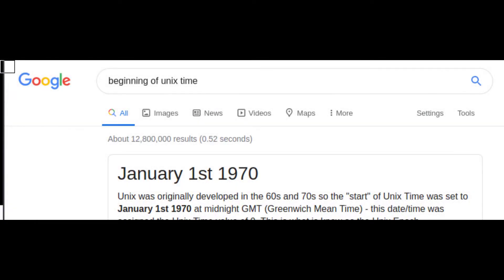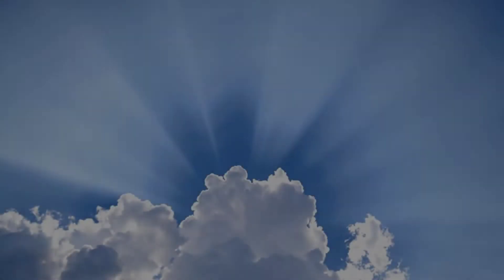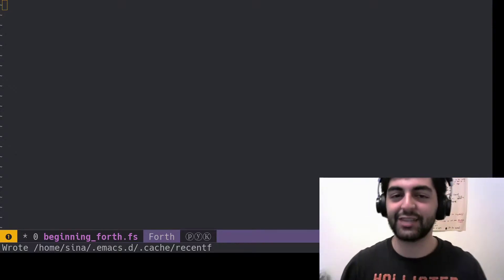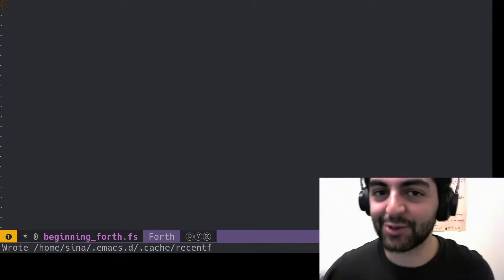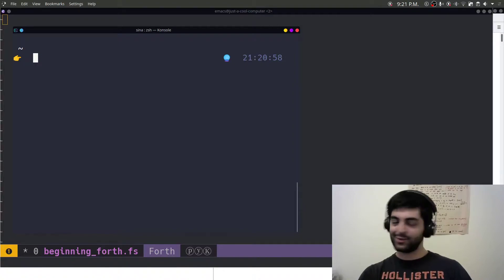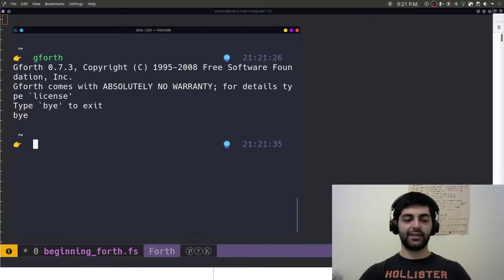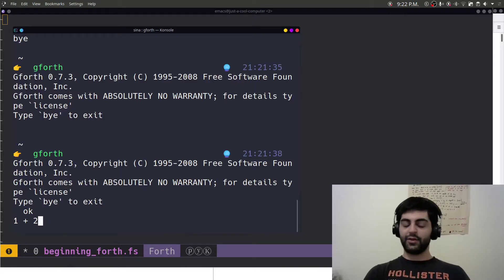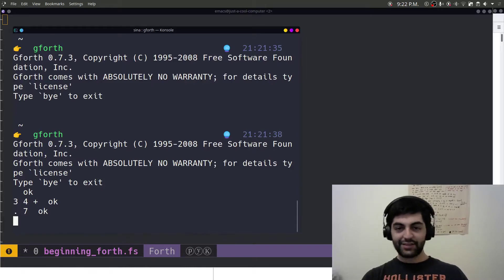FORTH is awesome!! - for absolute chad beginners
"It's like python and assembly slept together"